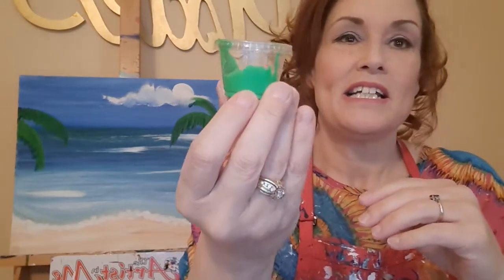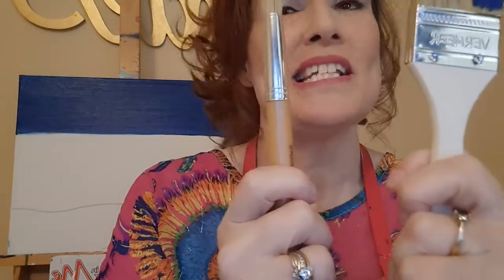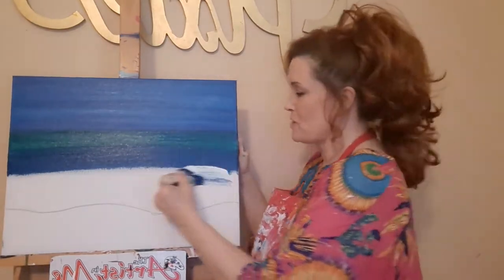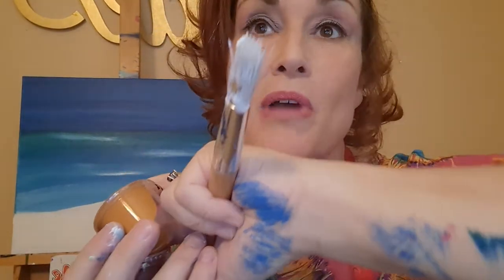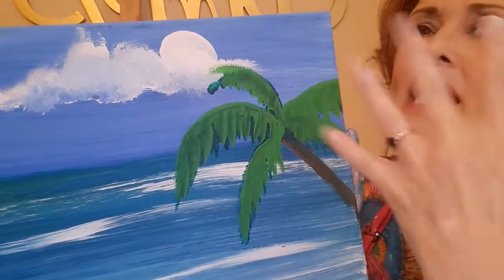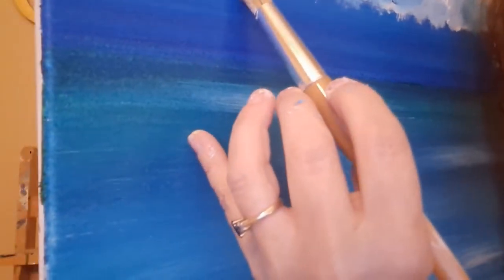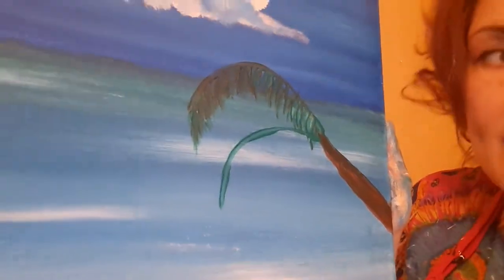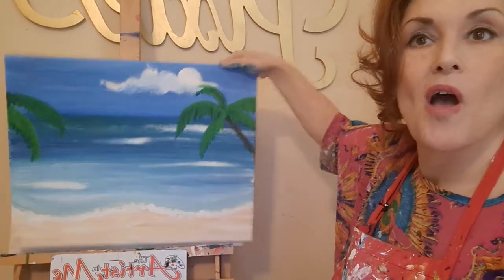Laton High painting the Beach